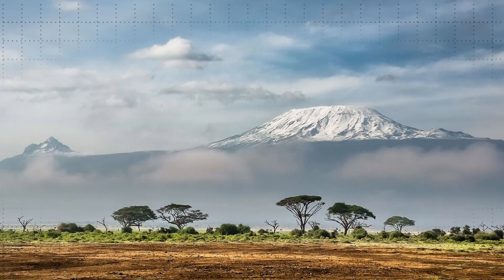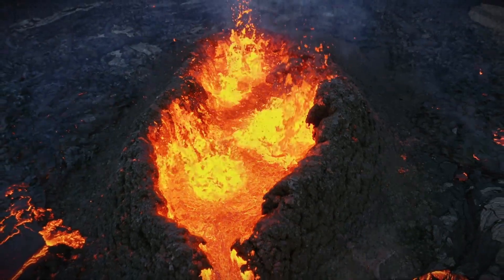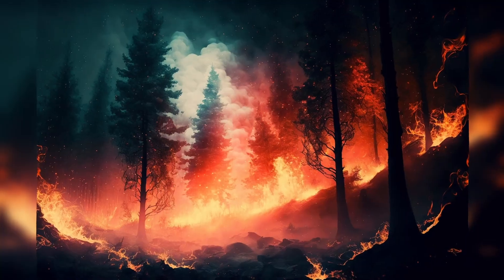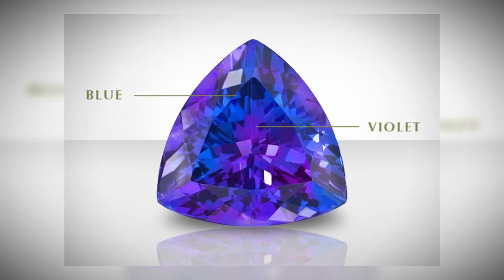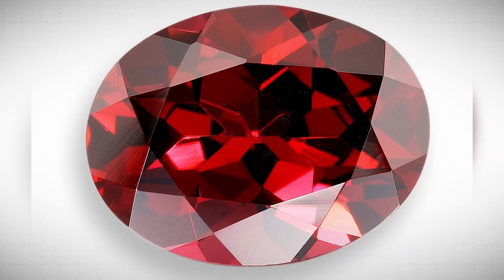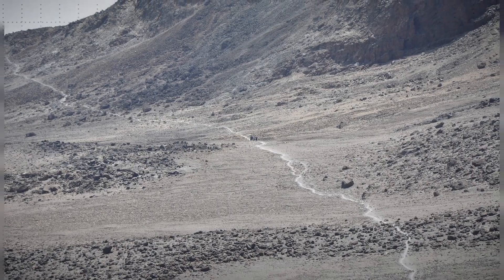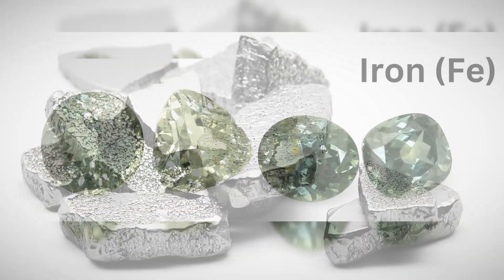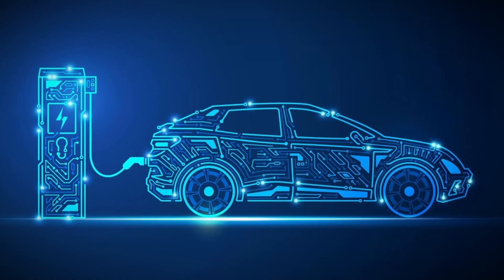Gems of Kilimanjaro: Tanzanite, Garnets & Sapphires in a Dormant Volcano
Discover the Hidden Gems of Mount Kilimanjaro! 🌋💎

Did you know that Mount Kilimanjaro, Africa’s tallest dormant volcano, is home to some of the world’s most stunning gemstones? In this video, we explore the rare Tanzanite, Garnets, Sapphire, and Graphite found in and around Kilimanjaro, along with fascinating facts about its volcanic origins.

🔹 Where are these gemstones found?
🔹 Why is Tanzanite so rare and valuable?
🔹 How does Kilimanjaro’s geology produce such treasures?
🔹 Is Kilimanjaro still an active volcano?

Whether you're a gemstone enthusiast, geology lover, or adventure seeker, this video uncovers the hidden mineral wealth of Tanzania’s iconic mountain. Don’t miss these incredible insights into Kilimanjaro’s gemstone deposits and volcanic history!

Mount Kilimanjaro gemstones

Kilimanjaro garnets

Tanzanite from Kilimanjaro

Kilimanjaro sapphire

Graphite in Kilimanjaro

Rare gemstones in Tanzania

Kilimanjaro volcano facts

Is Kilimanjaro active or dormant?

Kilimanjaro mineral deposits

Precious stones in Tanzania

Where to find garnets in Kilimanjaro

How Tanzanite is mined near Kilimanjaro

Kilimanjaro volcanic minerals

Are there sapphires in Mount Kilimanjaro?

Facts about Kilimanjaro’s dormant volcano

Unique gemstones of Tanzania

Kilimanjaro rock formations

Does Kilimanjaro have diamonds?

Geology of Mount Kilimanjaro

Best gemstone hunting in Tanzania